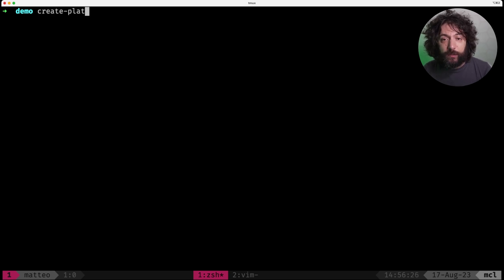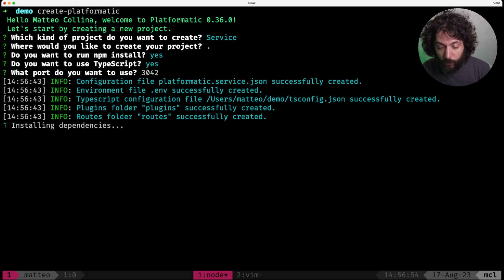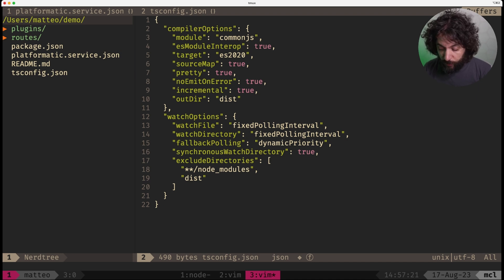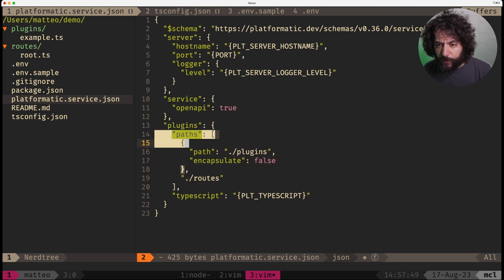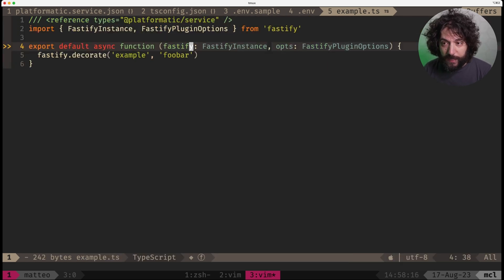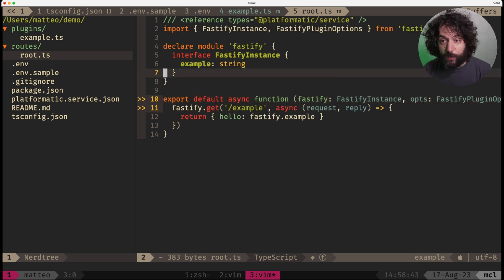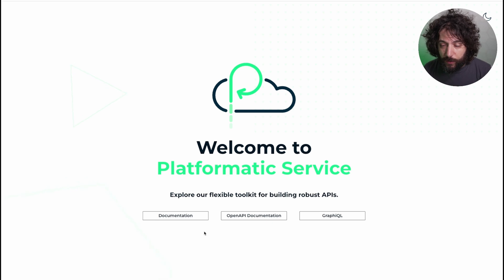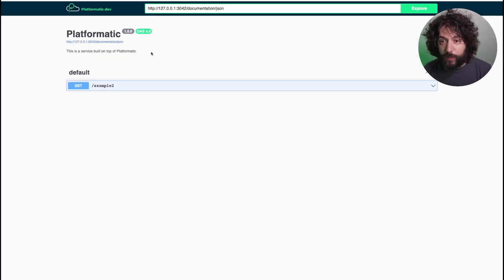Platformatic Service- How does it work?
Starting new projects and APIs is tedious. We aim to streamline this process, enabling quick access to a production-ready setup with Platformatic Service, an HTTP server that provides a starting point for creating a Node.js API on top of the Fastify framework, with batteries-included defaults.